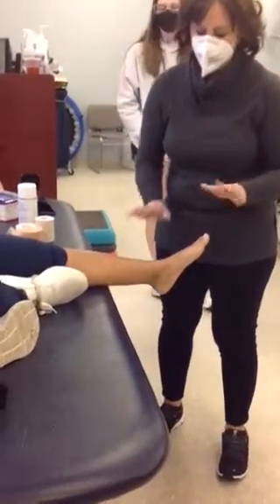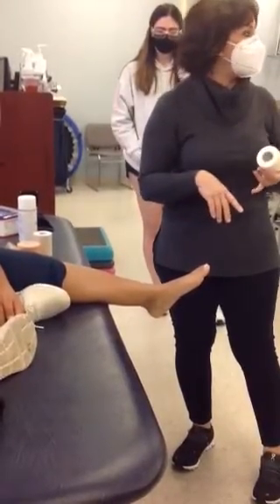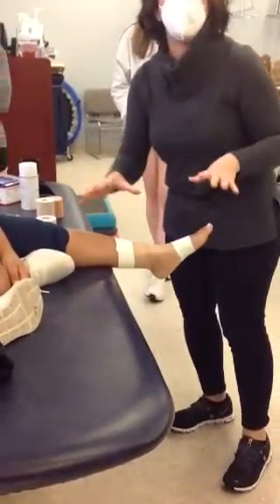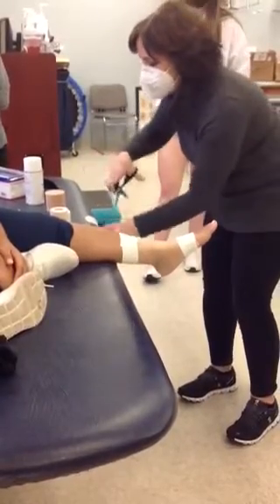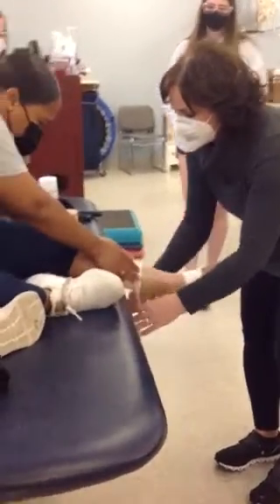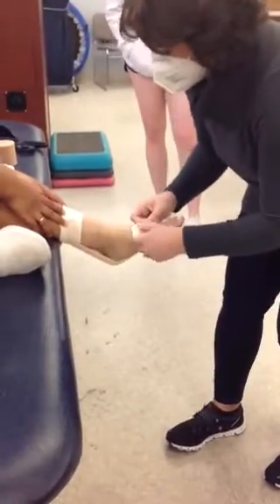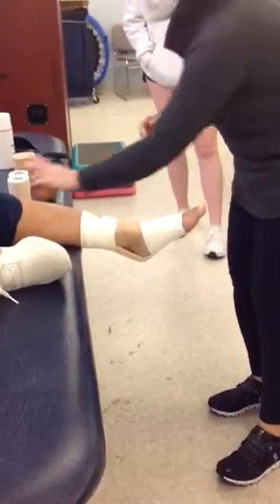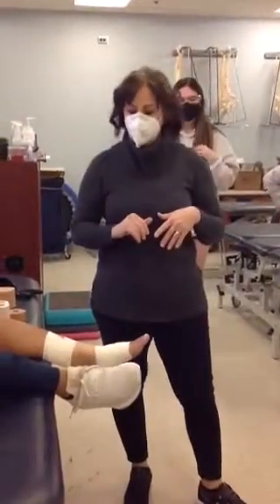Plantarflex Assist Review 2021